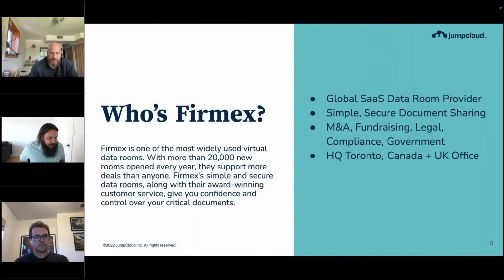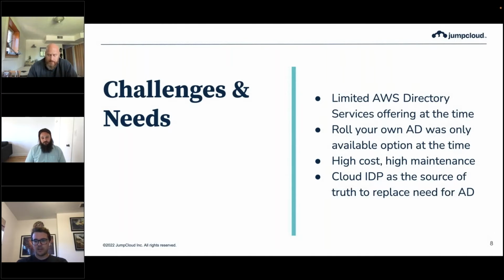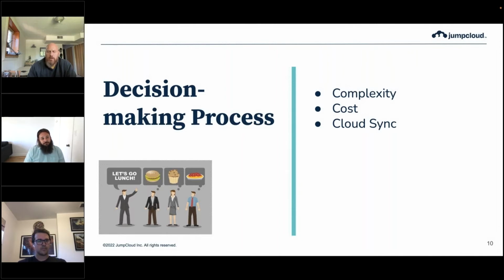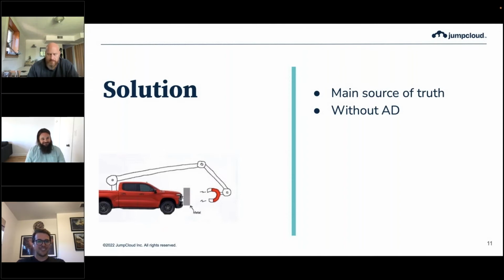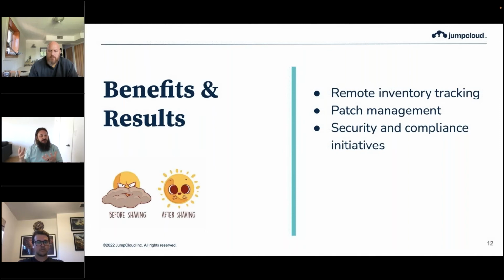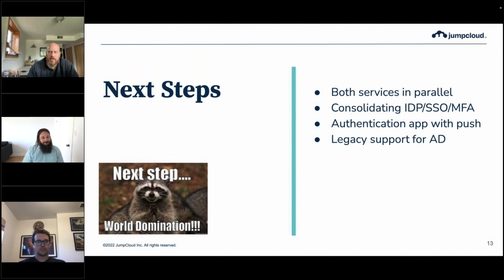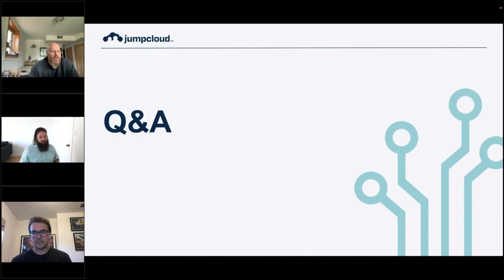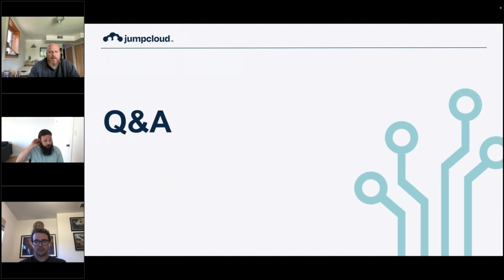Unifying SSO & MFA to Reduce IT Complexity | JumpCloud Webinar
For SMBs, one reason IT can be such a heavy lift is the assumed number of point solutions needed to enable security and easy resource access across the organization. If bigger companies are struggling to manage multiple tools even with dozens of people on the IT team, how can SMBs possibly do the same with a fraction of the headcount?

Firmex, a global provider of virtual data rooms, began their progress toward IT unification when they decided to implement JumpCloud for its cloud-based directory service. Learn how they made the journey from targeted use to all-in-one identity management, SSO, and MFA with JumpCloud.

In this webinar you will learn:
-How SMBs can streamline workflows, improve security, and reduce IT costs by using JumpCloud’s centralized cloud directory with built-in MFA, SSO, MDM, and more
-Why Firmex decided to use a cloud-based directory as their source of truth, and how they incrementally added JumpCloud to their tech stack
-What’s on Firmex’s utilization roadmap for the future and how JumpCloud’s capabilities map to their goals